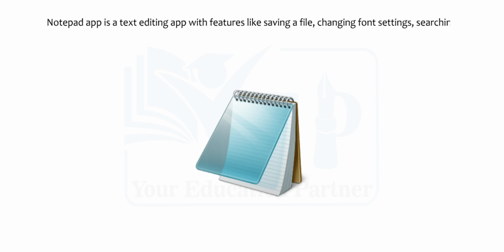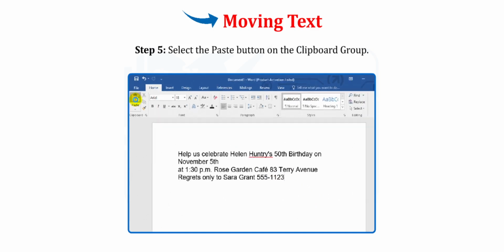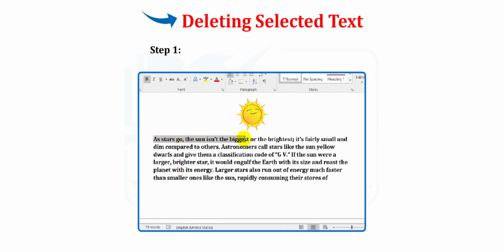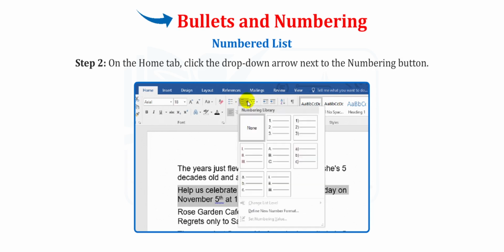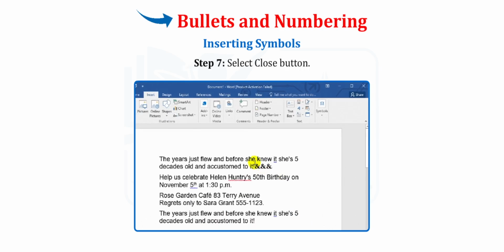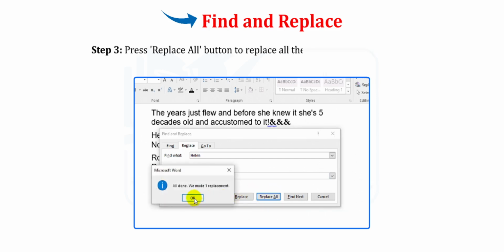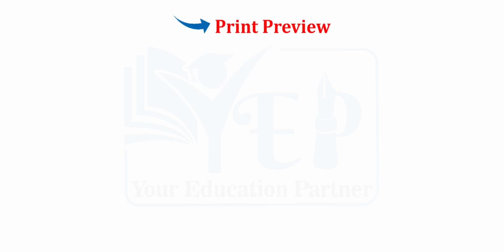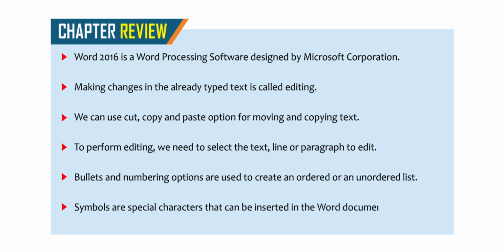Class 4 Chapter 4 - Divining into MS Word | CBSE based Divining into MS Word 2016| Computer syllabus